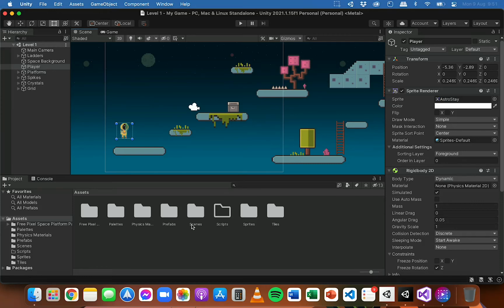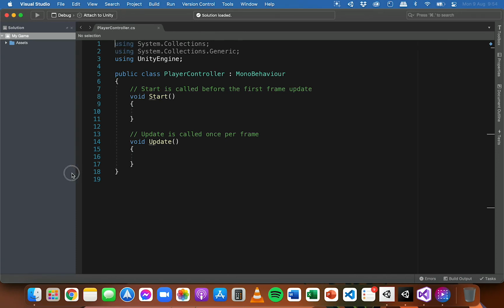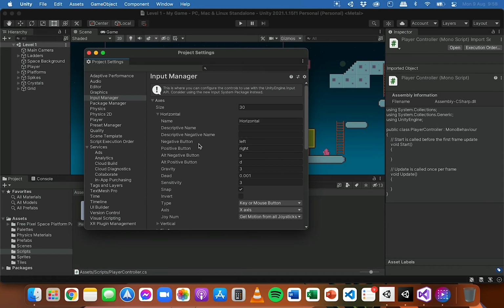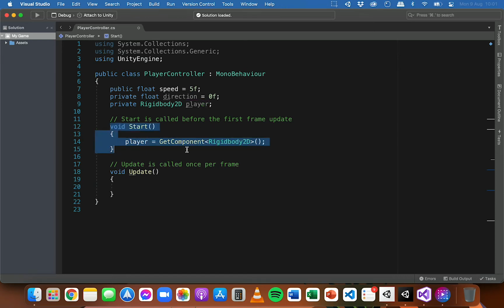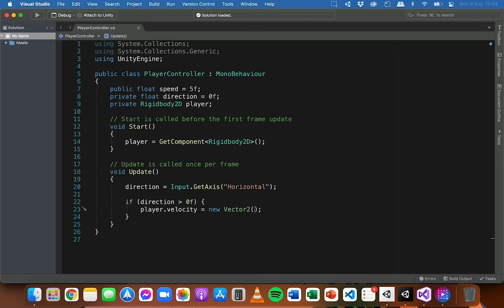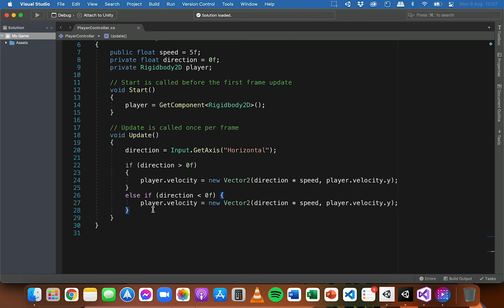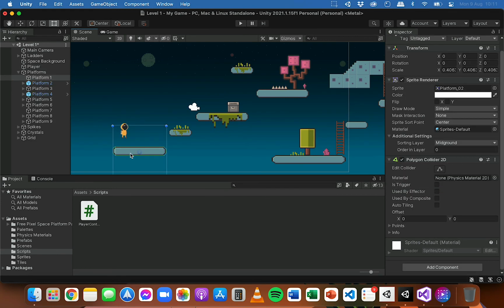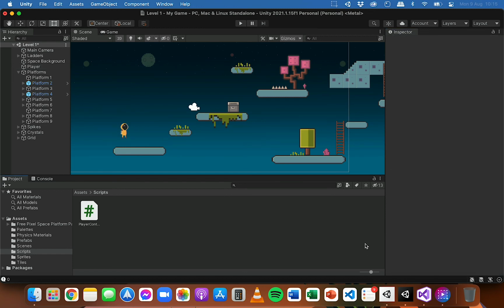Unity 2D Platformer Tutorial 9 - Player Movement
This video demonstrates how to write a script to control player movement in a 2D platformer game in Unity.